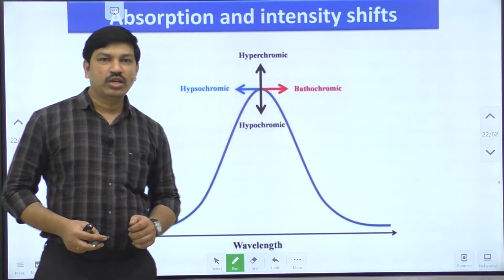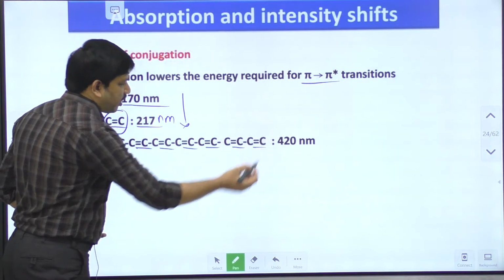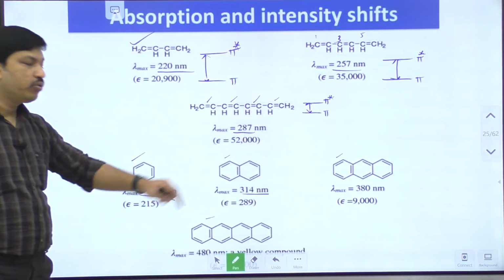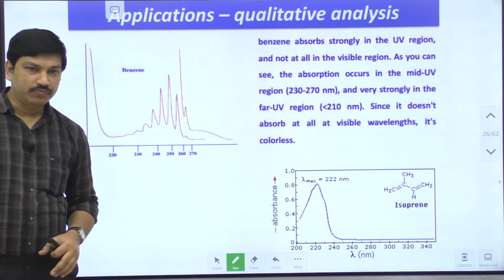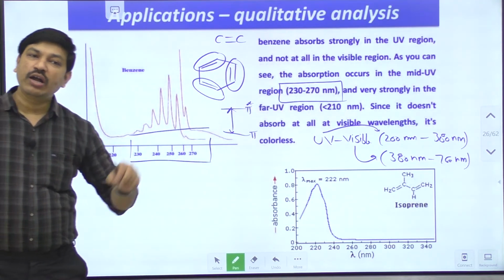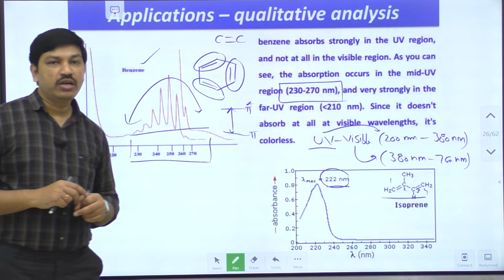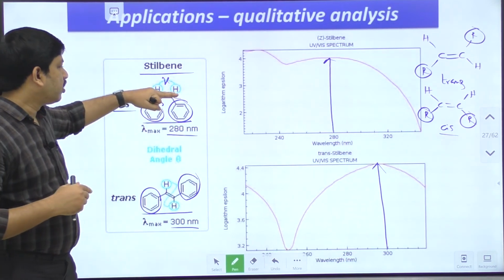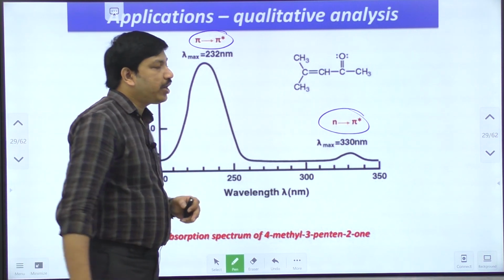Qualitative & Quantitative applications of UV-Visible spectroscopy/Beer-Lambert's Law